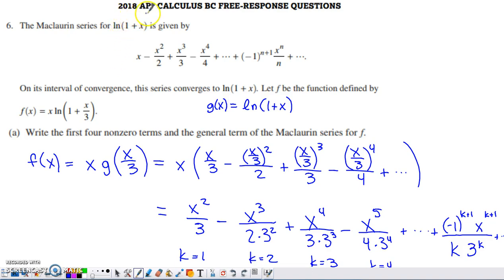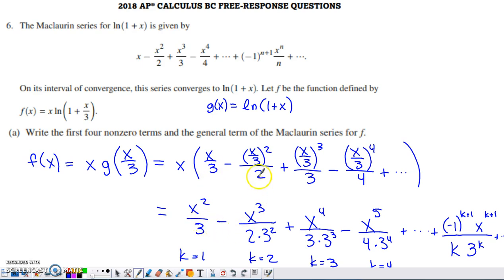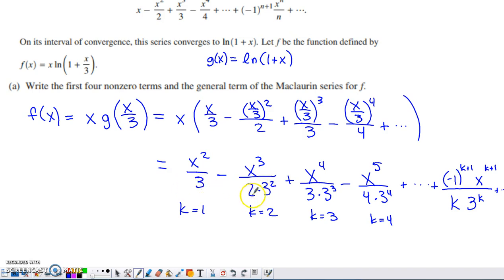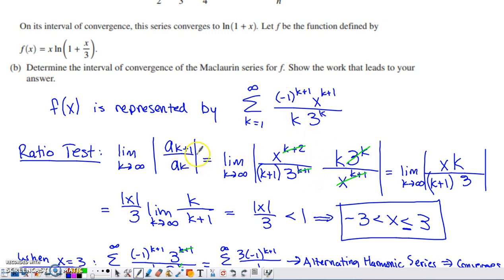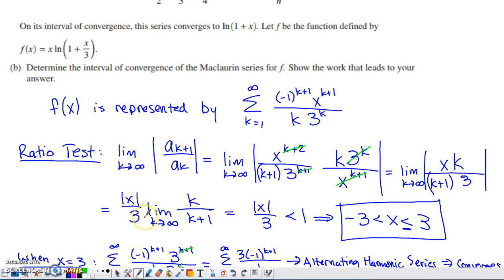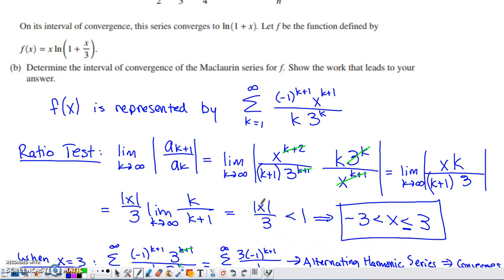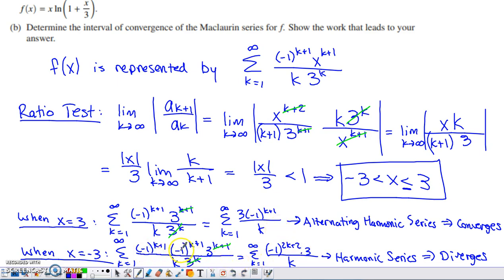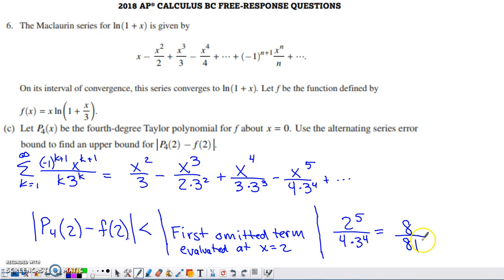2018 AP Calculus BC Free Response Question #6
2018 AP Calculus BC Free Response Problem #6